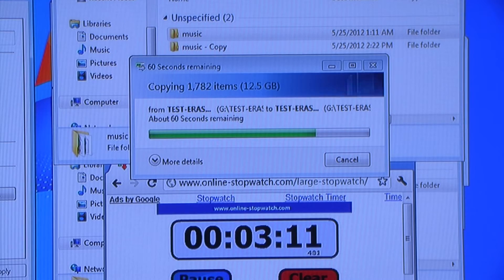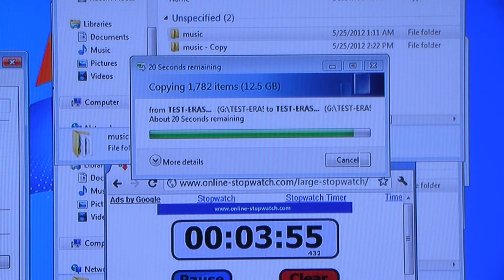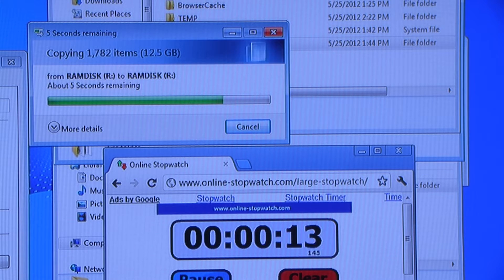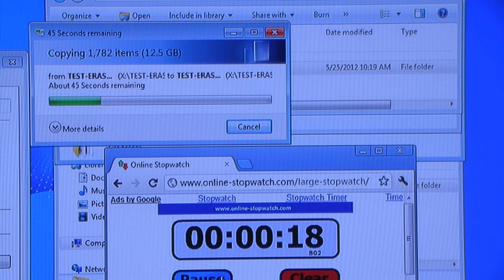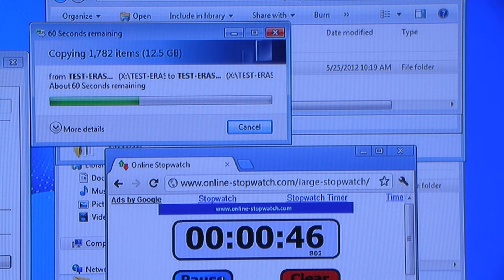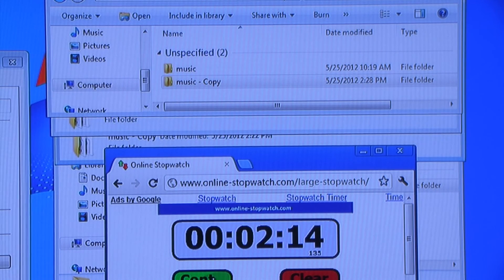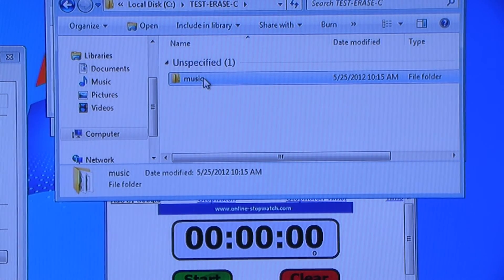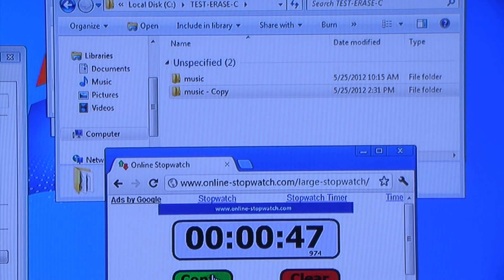File-Copy-Tests-RAMDisk-SSD-HDD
Practical performance comparison of HDD, RAMDisk, SATA6 SSD and PCI-E SSD.  12.5GB folder of over 1600 MP3s copied from the drive to the same drive.  DV Nation RAMRod  PCs come with a PCI-E system SSD and RAMDisk STANDARD.